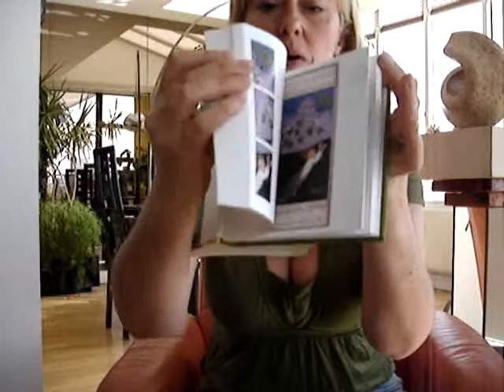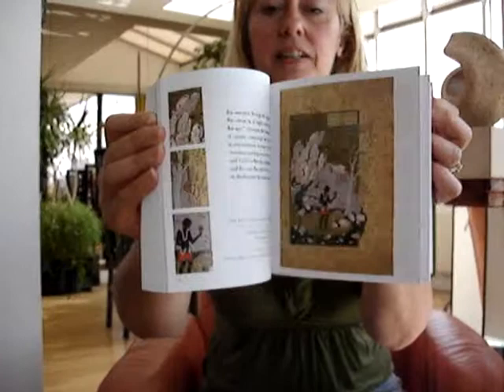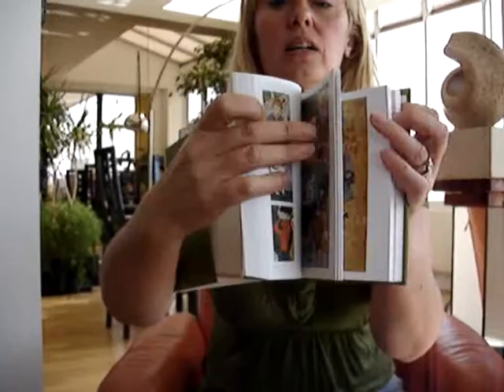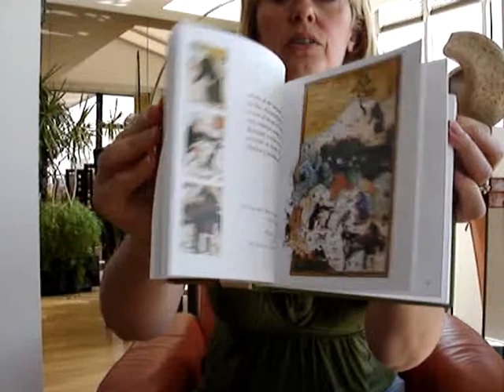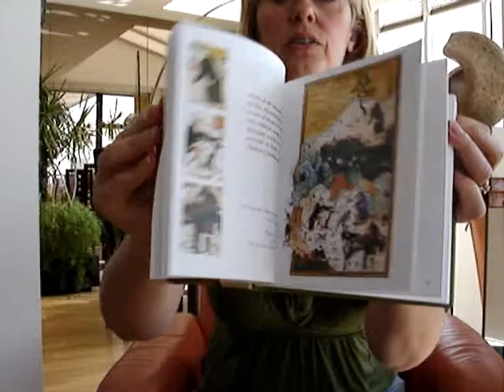Persian Miniatures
Encounter one of history s greatest civilisations through miniatures. In Persian Miniatures, the story of the magnificent Persian Empire is told by way of an artistic tradition on a small but vibrant scale. This unique collection of colourful miniatures from Persia in a convenient portable size will make the perfect gift.